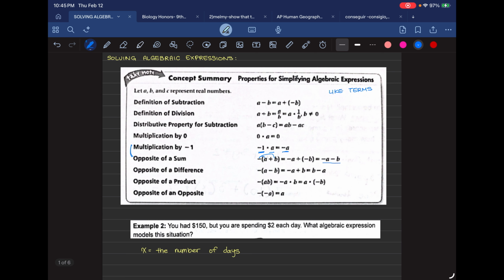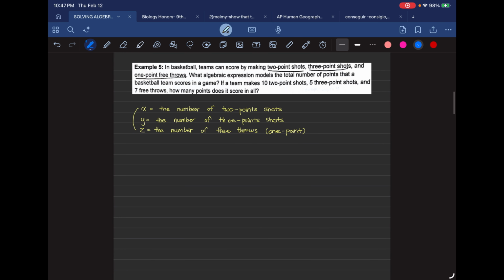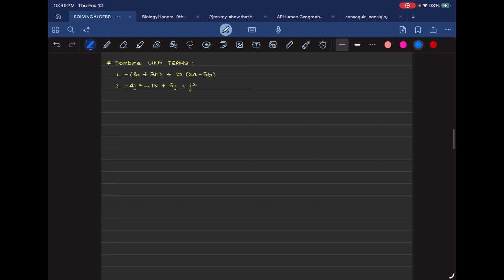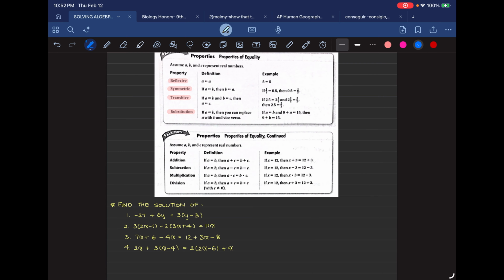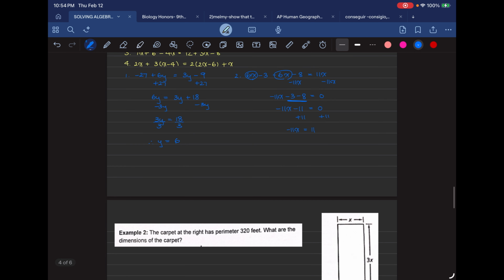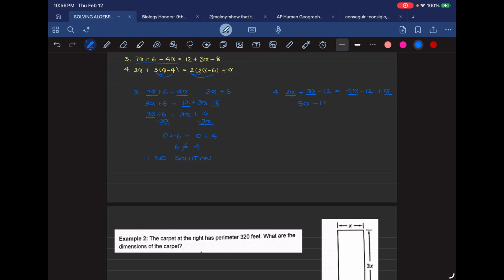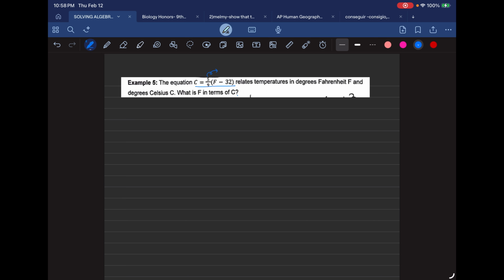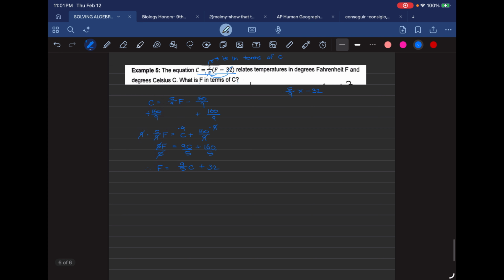Algebra II - Unit 1.2: Solving Algebraic Equations & Expressions